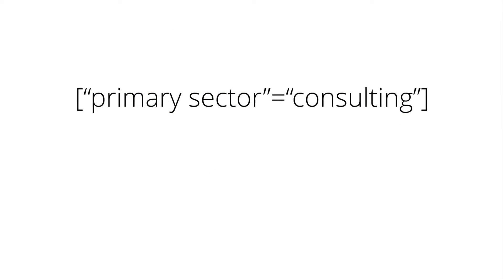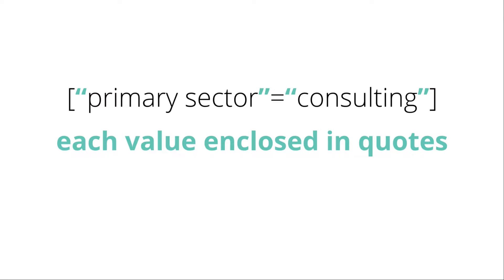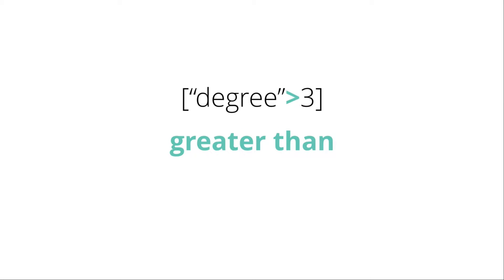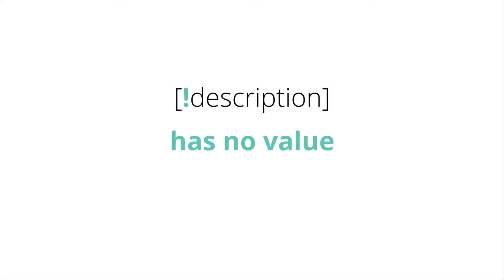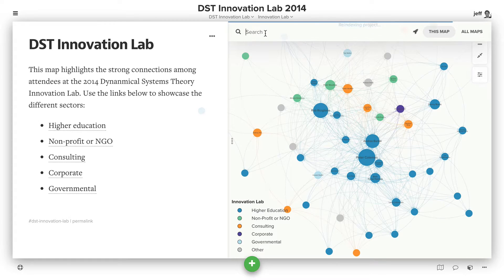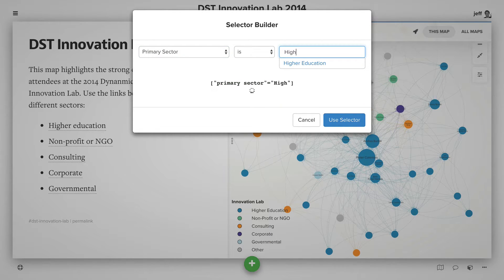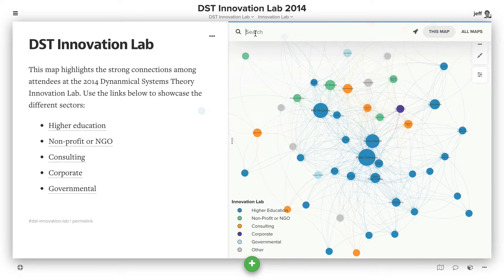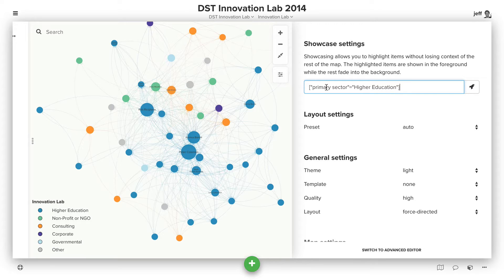How to use selectors in Kumu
Learn how to write and use selectors in Kumu to make the most of your relationship visualization.